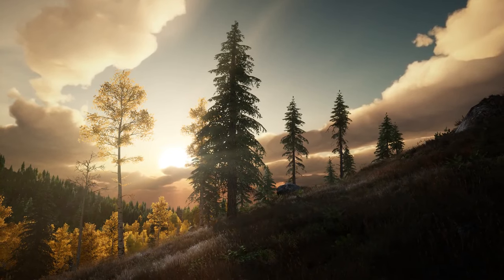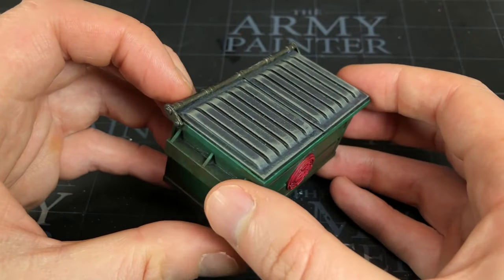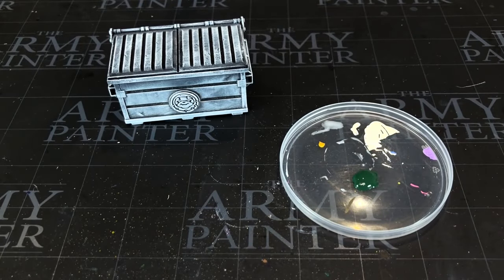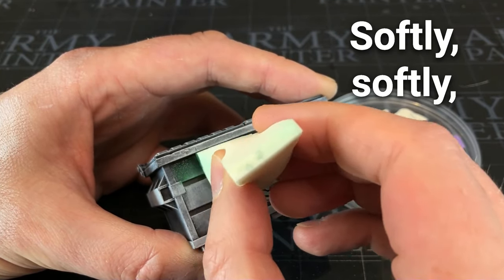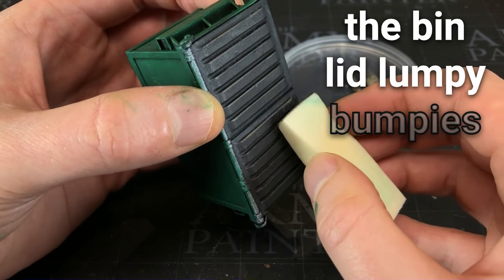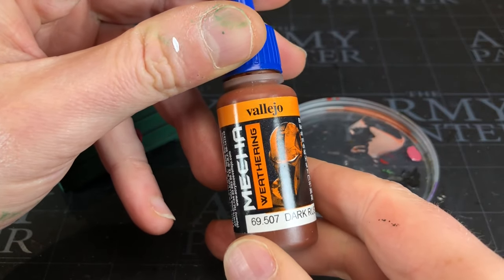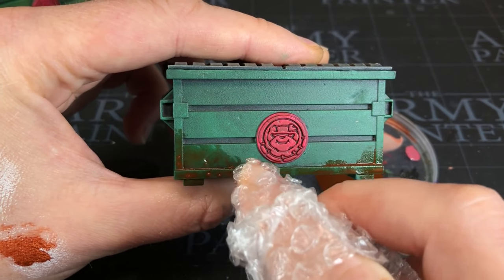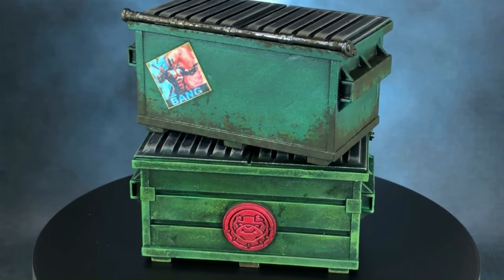The ultimate painting hack for terrain and scenery FAST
Thought I'd try out this painting technique, and boy oh boy is it a game changer. It's fast, efficient and looks great, but above all I found it a really relaxing, east and FUN way to paint up some thing I normally have very little interest in doing. My scenery has never looked better and is applicable to so many games, including the mountain of Warhammer terrain I have :)